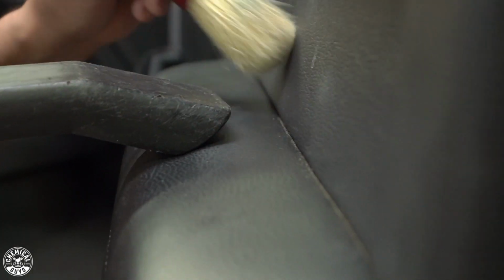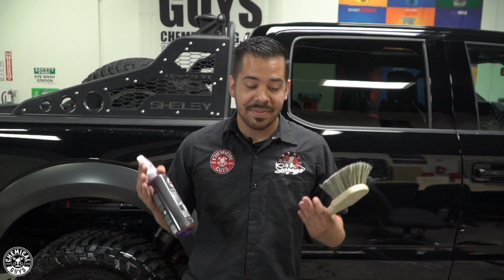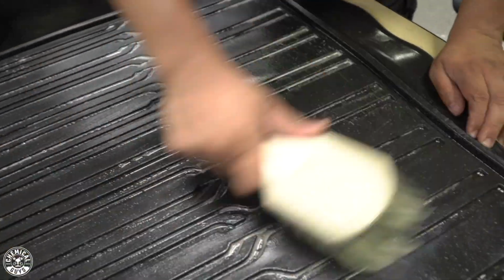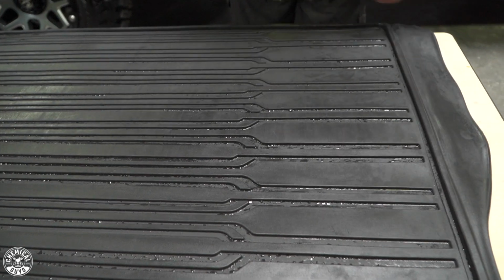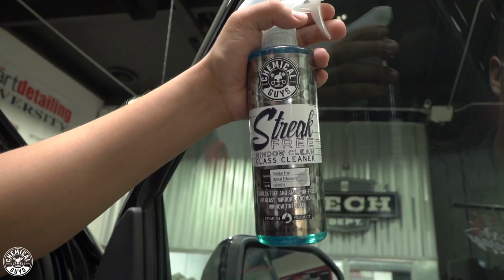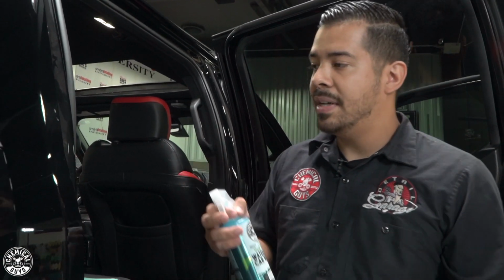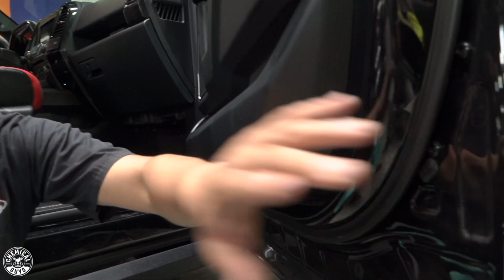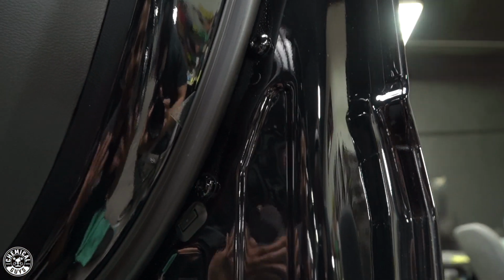How To: Interior Detailing Final Touches! - Chemical Guys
Detailing is more than having a clean car, it's about going the extra mile and putting the final touches that set your ride apart from the rest. Follow along as we get this Shelby Raptor ready for its owner. Cleaning the glass, floor mats, and door jambs are commonly overlooked areas.